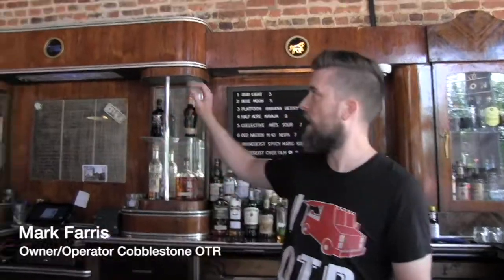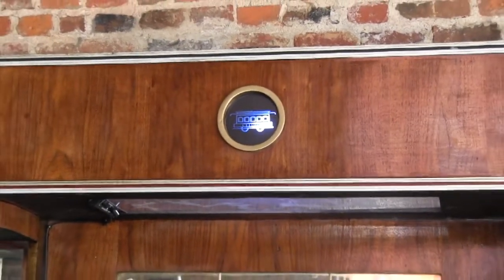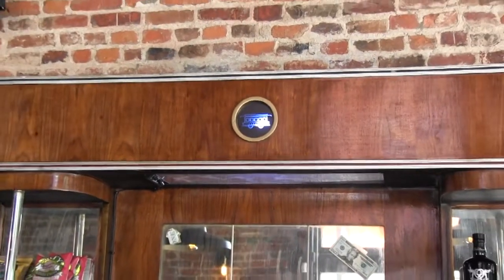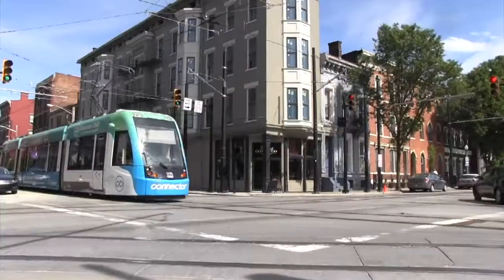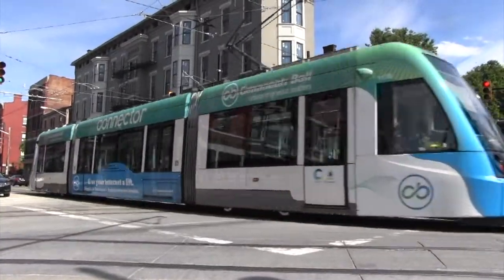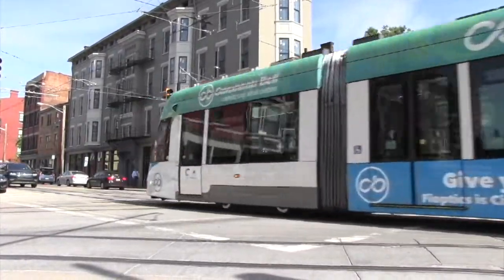Cobblestone OTR features streetcar signal light